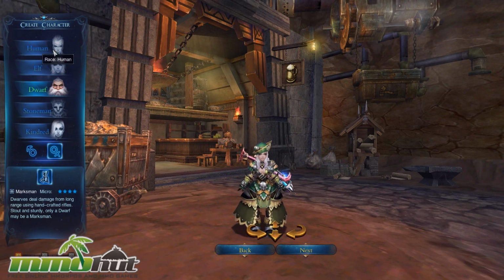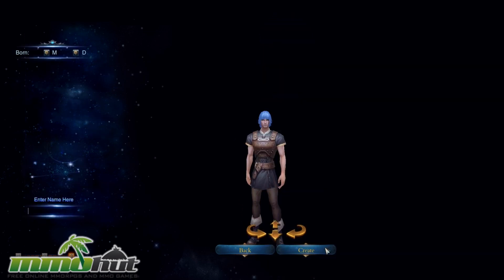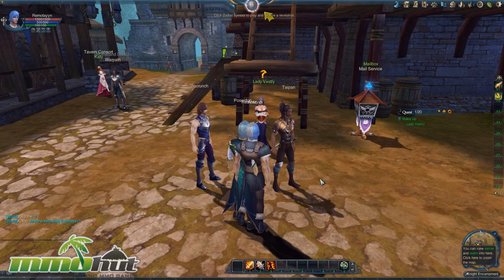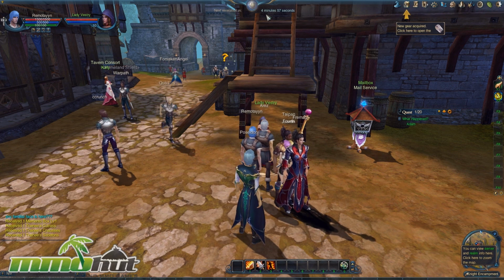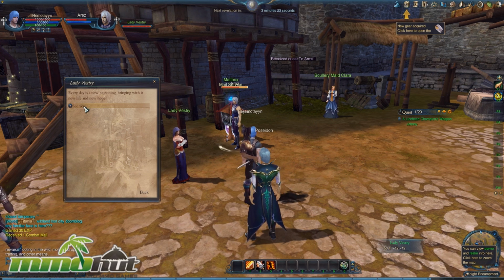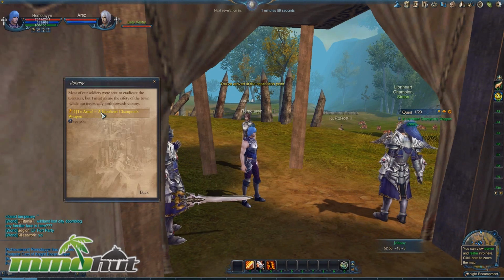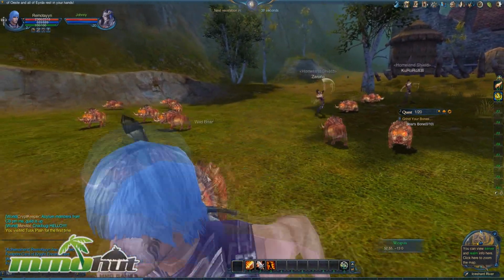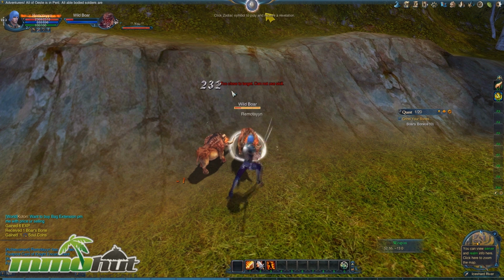Forsaken World Gameplay - First Look HD (Part 1/2)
for Forsaken World reviews, videos, screenshots and more. Forsaken World is a 3D fantasy MMORPG published by Perfect World Entertainment. The game went into Open Beta on March 9, 2011.